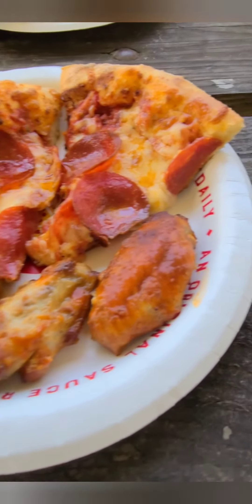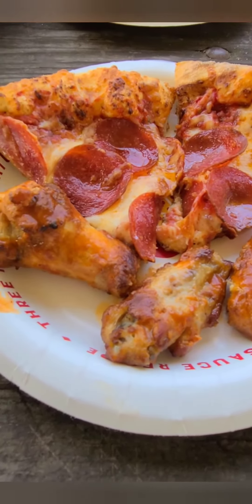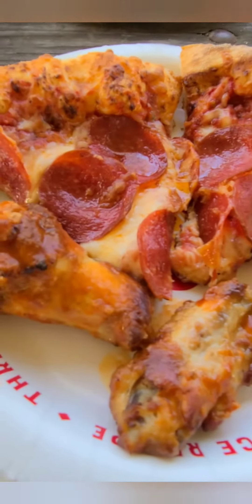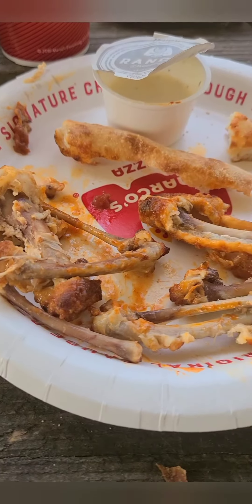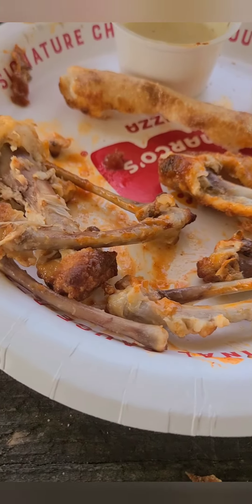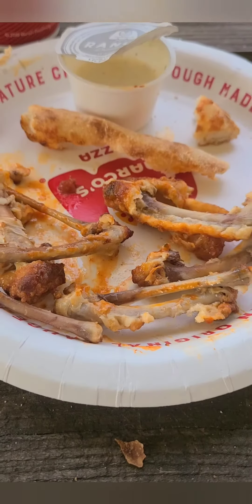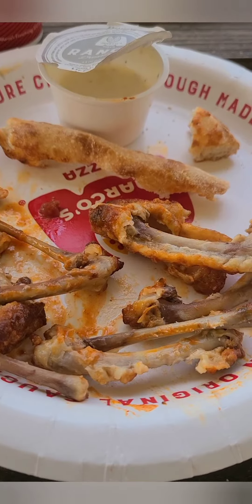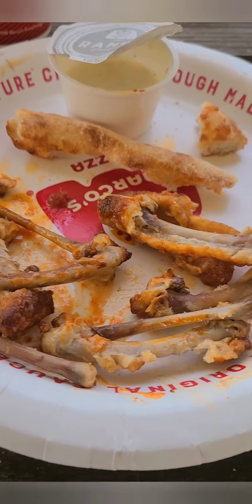Marco's Pizza (Review)